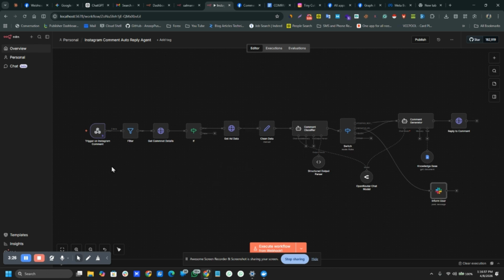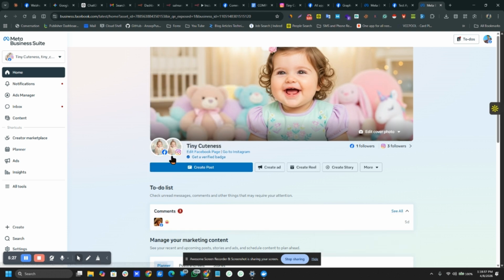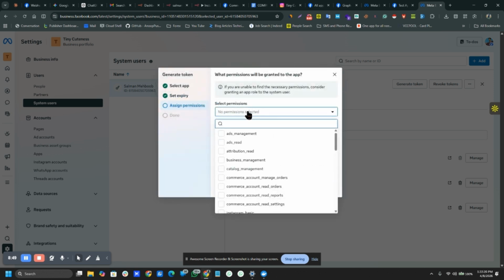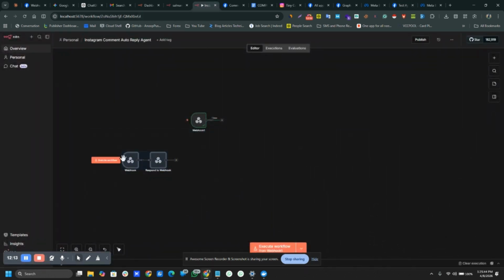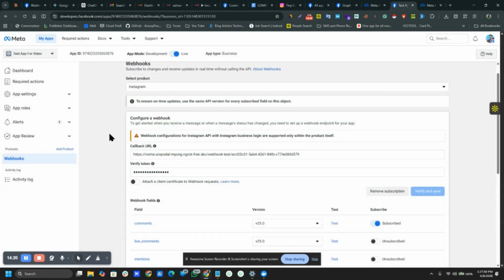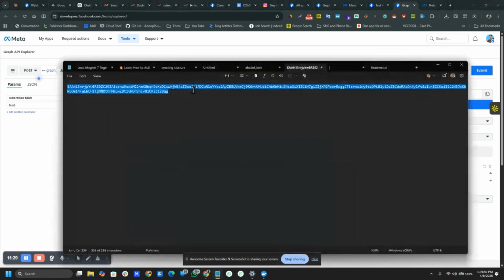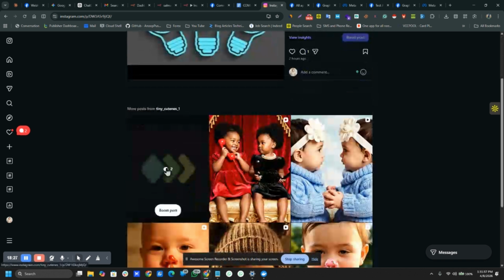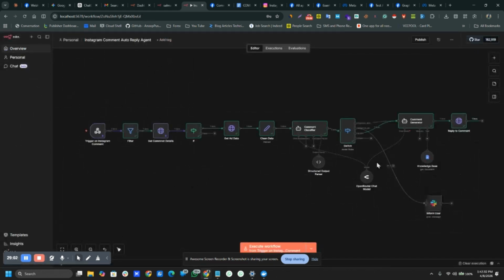Meta App Setup for Instagram Comment Webhook | Graph API, System User & Token Full Guide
⚙️ This video is a complete Meta setup guide for anyone building
an Instagram comment automation using the Graph API.

I cover everything from creating the Meta Developer App to
configuring the webhook that fires when someone comments
on your Instagram post — step by step from scratch.

📌 WHAT THIS VIDEO COVERS
✅ Create a Meta Developer App
✅ Set up Business Portfolio in Meta Business Manager
✅ Create a System User and assign permissions
✅ Generate a permanent access token that never expires
✅ Verify token permissions using Token Debugger
✅ Add Instagram product to your app
✅ Verify the webhook is receiving comment triggers
✅ Test API calls in Graph API Explorer

📌 HOW THE INSTAGRAM COMMENT API WORKS
The Instagram Graph API comment flow has 3 steps:

1️⃣ TRIGGER — Webhook fires when someone comments
   on your Instagram post or ad

2️⃣ FETCH COMMENT — Graph API call to get the
   full comment text, commenter username and comment ID
   GET /{comment-id}?fields=from,text,id

3️⃣ FETCH POST — Graph API call to get the original
   post caption and permalink for context
   GET /{media-id}?fields=caption,permalink,media_type

This is the foundation of the full n8n Instagram
Comment Auto-Reply Agent shown in the next video.